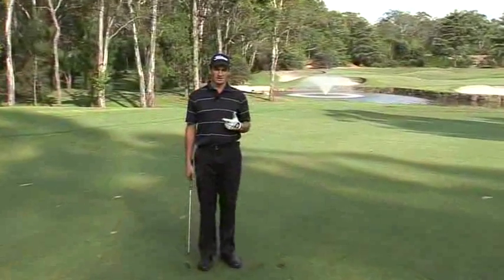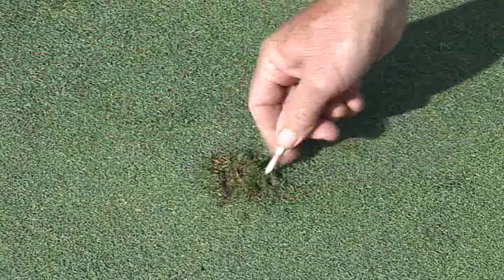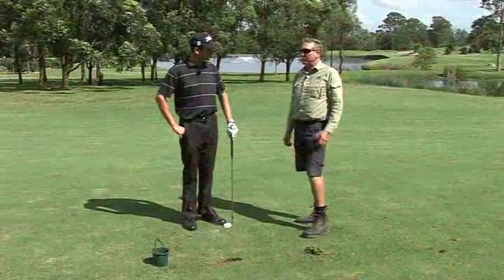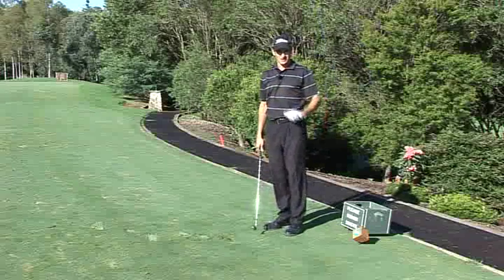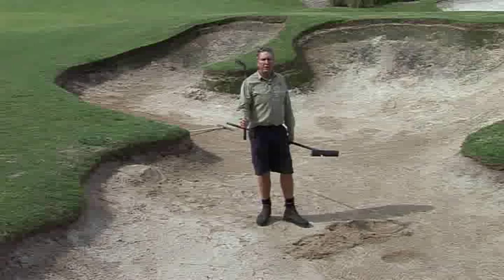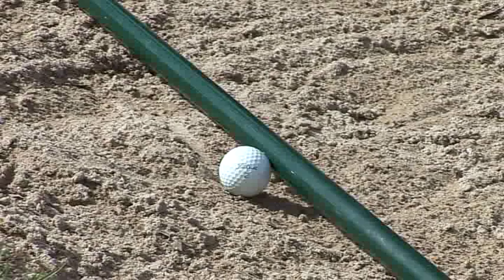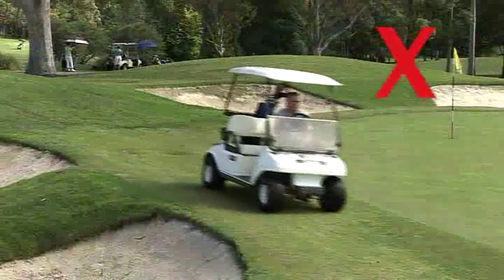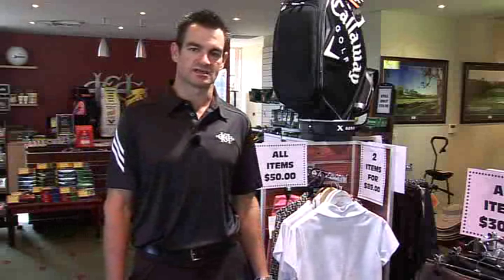Castlehill Country Club Course Care